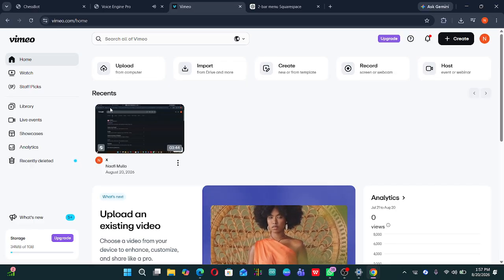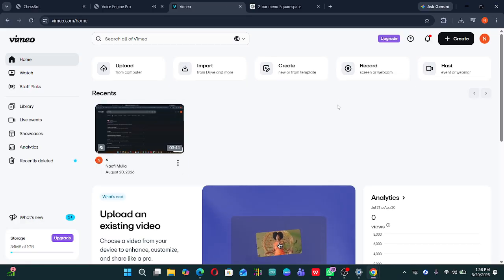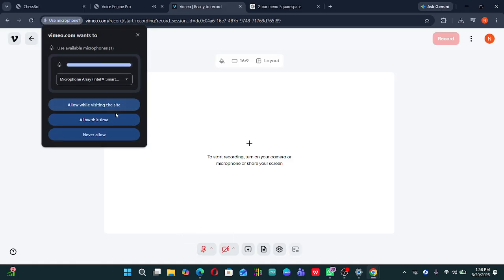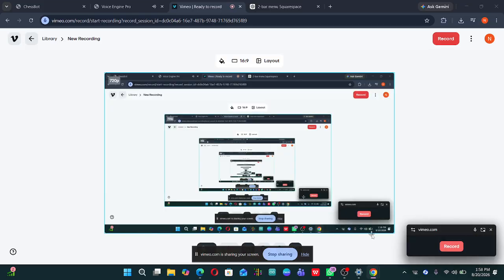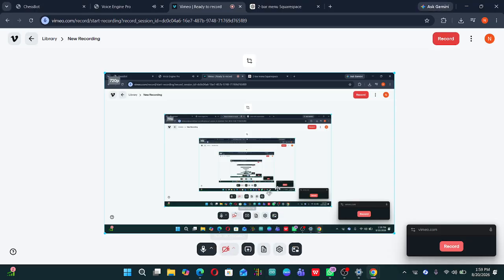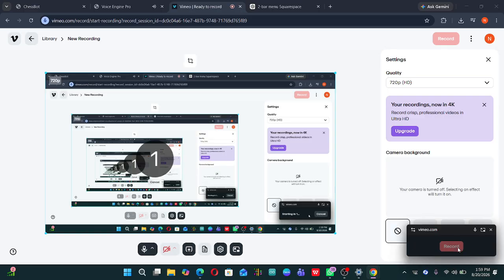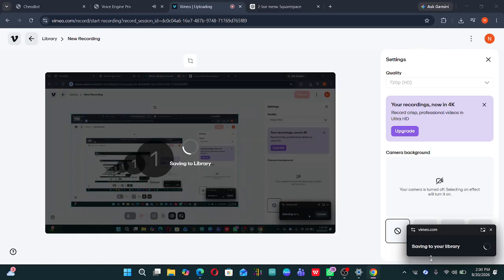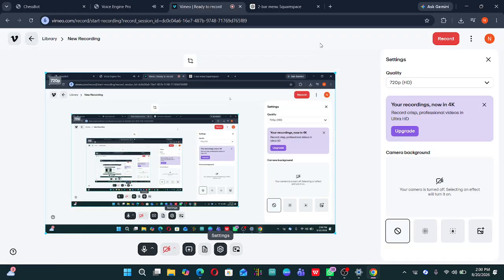How to Screen Record on Vimeo (Step By Step) (2026 Guide)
Screen recording on Vimeo allows you to share your content effortlessly. In this tutorial, you'll set up your Vimeo account for screen recording, then choose the right tools for capturing your screen, and finally adjust your settings for optimal quality. By the end of this video, you'll be able to create professional screen recordings on Vimeo and share them with your audience with confidence.